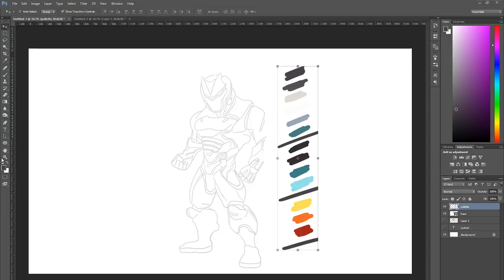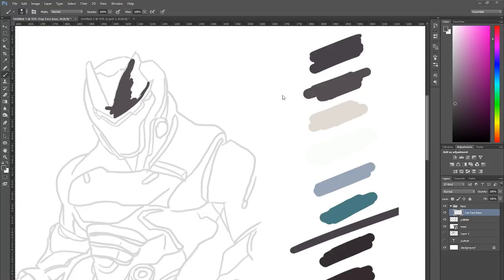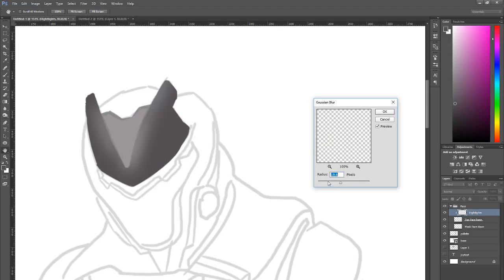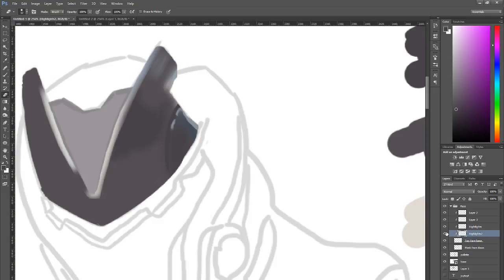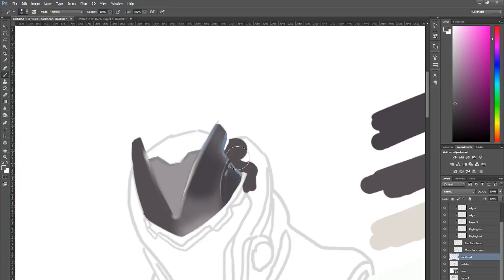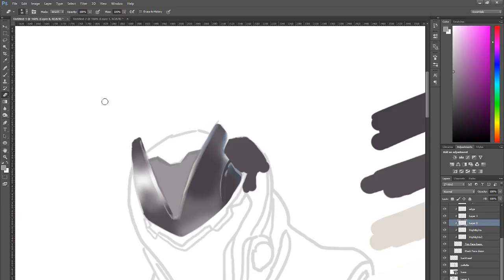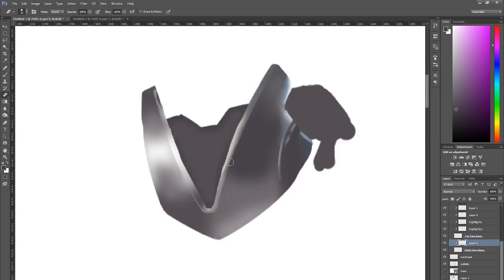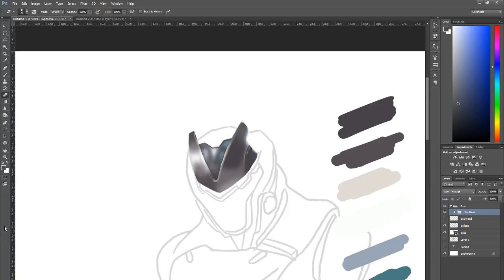Digital Painitng | Fortnite Omega Skin Fully loaded | LIVE | part 1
I play fortnite just like everybody else in the world, this is my try at the omega skin full loaded

I Paint my Digital Videos using photoshop and wacom tablet